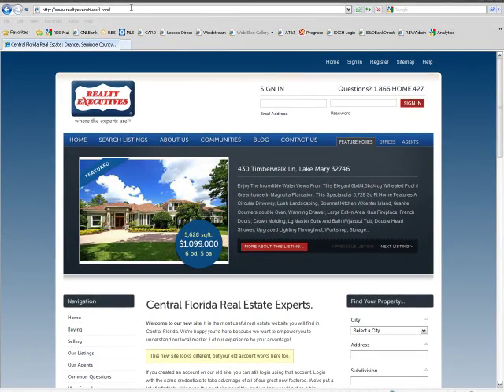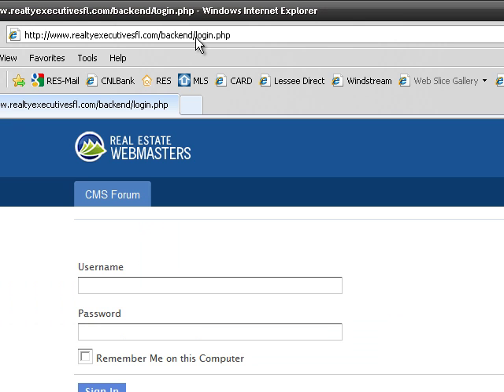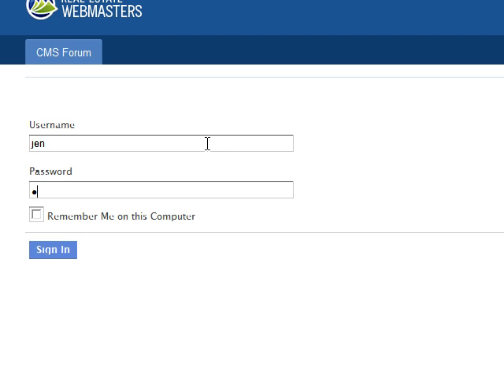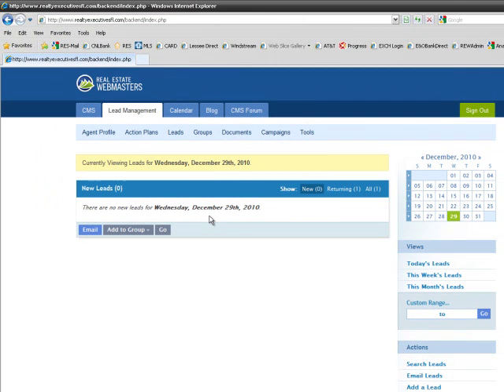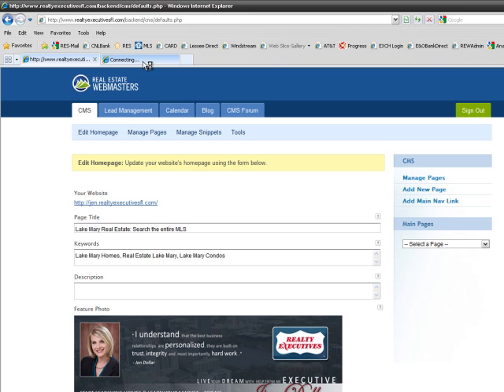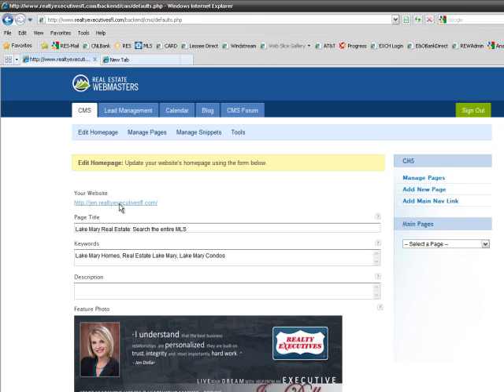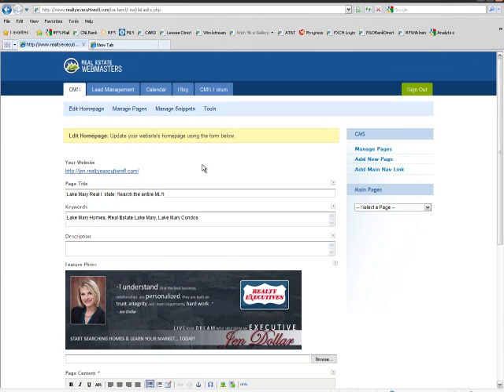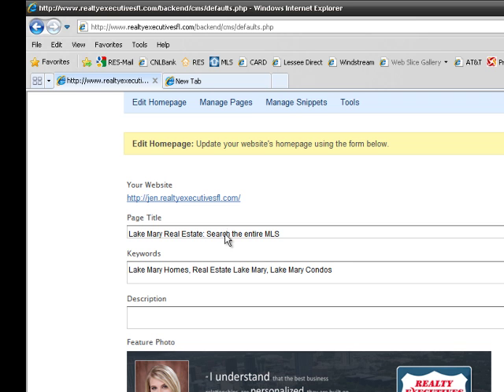Editing Your Home Page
Part 1 - Your Home Page